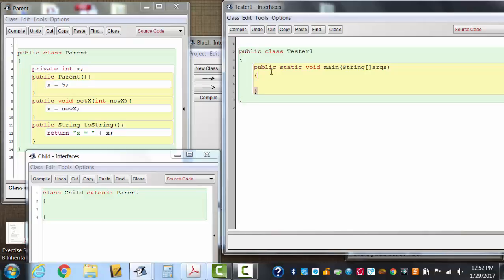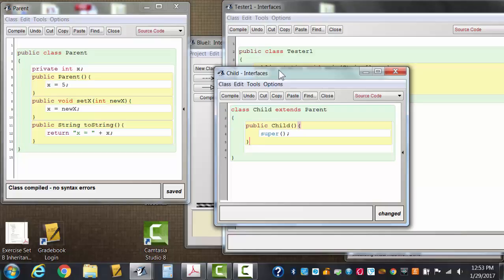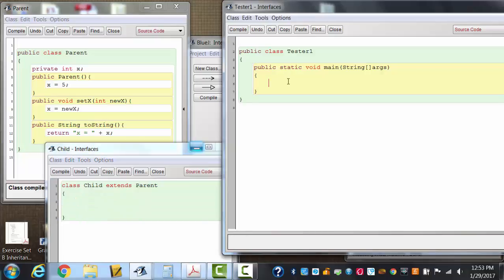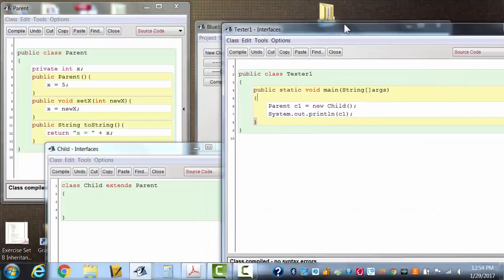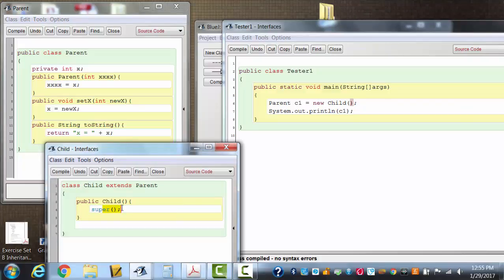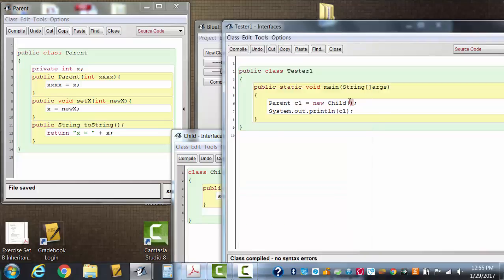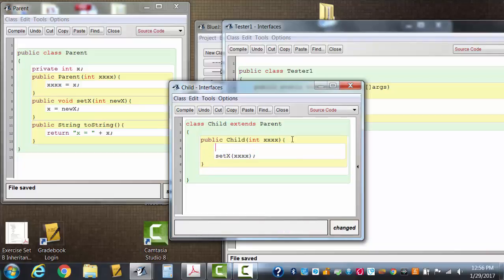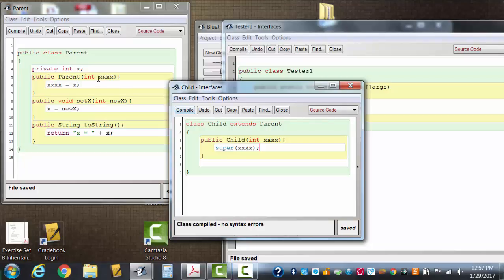Inheritance - Implicit Calls